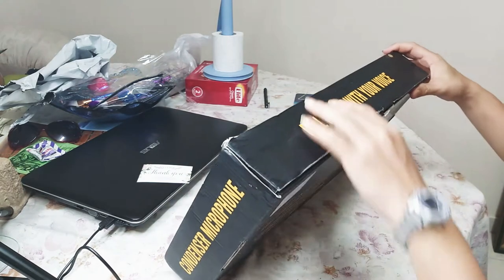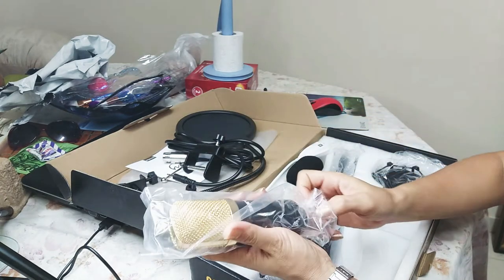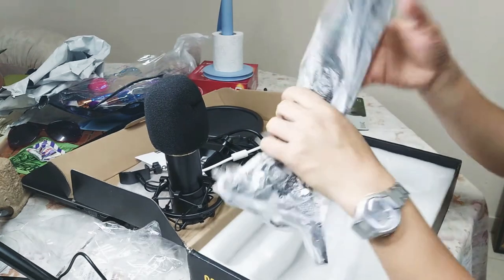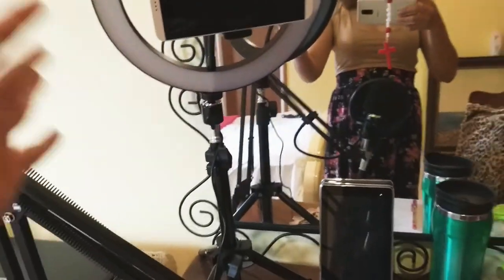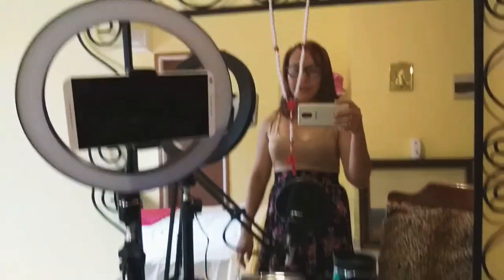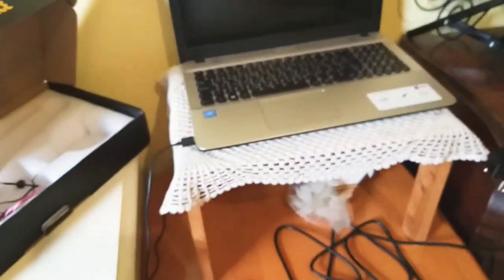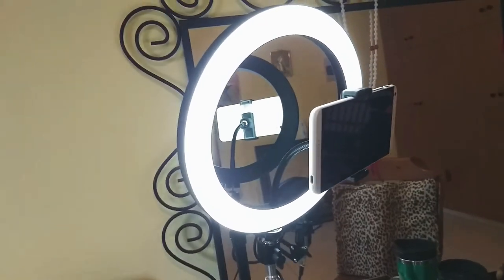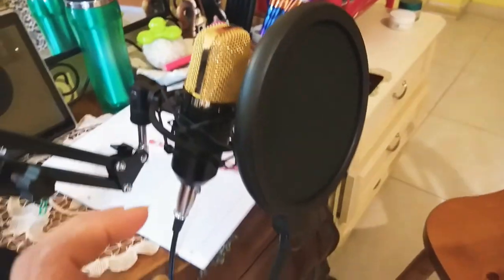Unboxing Zingyou Condenser Mic | setting up my Vlogging place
Hello mga babes!
Thank you very much for watching my vlogs. In this video, I just wanna share the new things in my journey. Just to give you an ideas